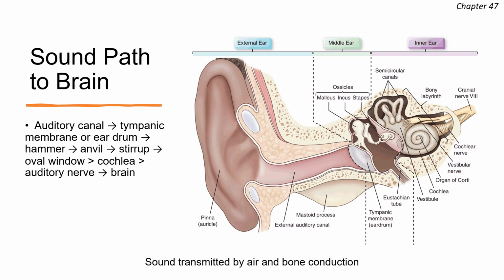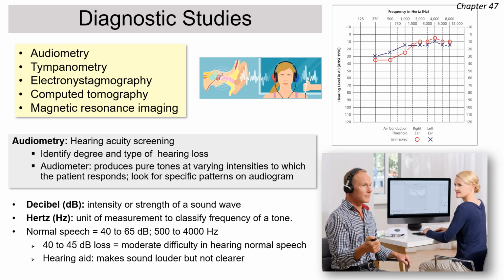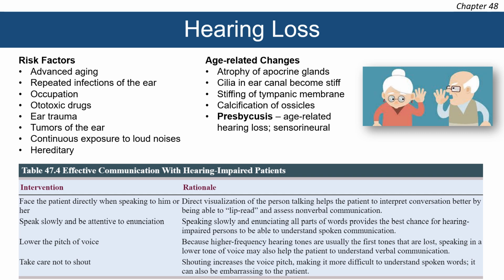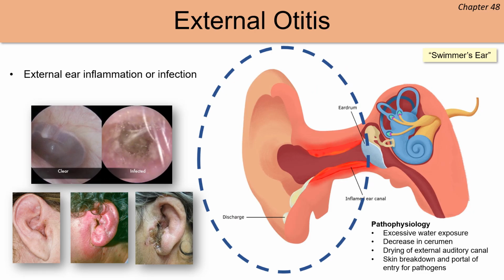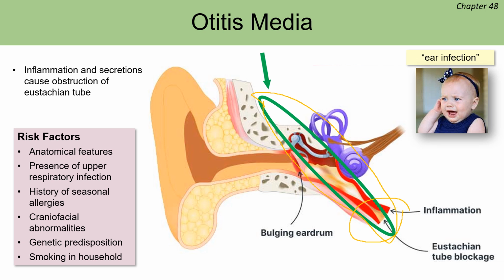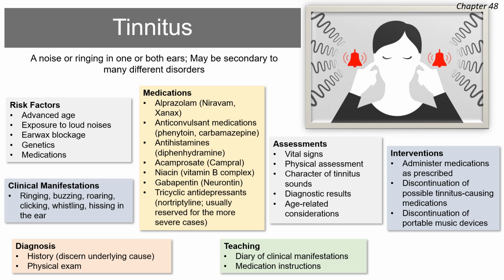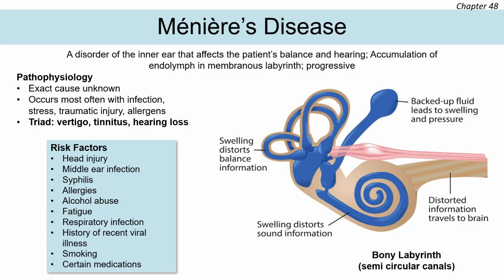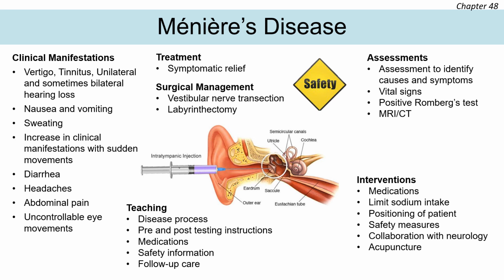Ch 47, 48 Auditory Assessment and Hearing Disorders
📱 Quick nursing tips on TikTok:
Assessment and Care of Auditory Disorders | Davis Advantage for Medical-Surgical Nursing (3rd Edition)

This video lecture is based on Chapter 47: Assessment of Auditory Function and Chapter 48: Coordinating Care for Patients with Hearing Disorders from Davis Advantage for Medical-Surgical Nursing: Making Connections to Practice (3rd ed.) by Hoffman & Sullivan. Originally created for my RN-level Medical-Surgical Nursing course, I’m sharing it here to help any nursing student needing additional support with understanding ear-related conditions and nursing interventions.

In this lecture, we discuss:
✔️ Auditory assessment techniques and diagnostic tools
✔️ Hearing loss and nursing implications
✔️ Common auditory disorders: external otitis, otitis media, tinnitus, and vertigo
✔️ Meniere’s disease: pathophysiology, symptoms, and nursing care
✔️ Priority nursing assessments and patient-centered care strategies

This content integrates pathophysiology, critical thinking, and NCLEX-style preparation to help you succeed in class and in clinical settings.

🔹 Great for NCLEX review, classroom learning, and clinical rotations
🔹 Taught by an RN with a Master’s in Nursing Education and experience teaching in both associate and bachelor’s degree programs